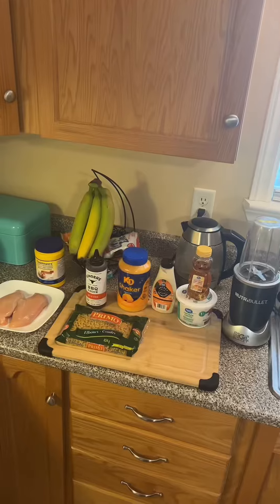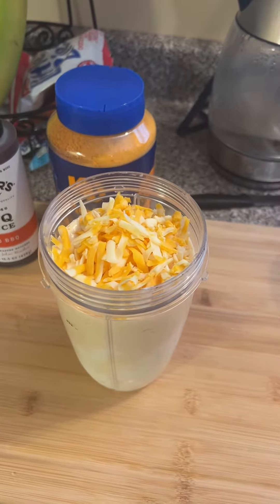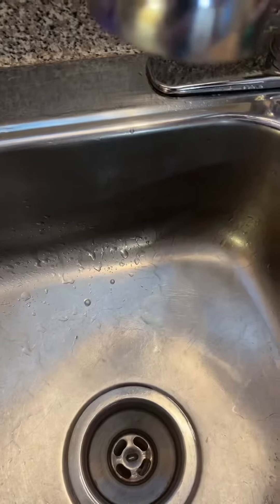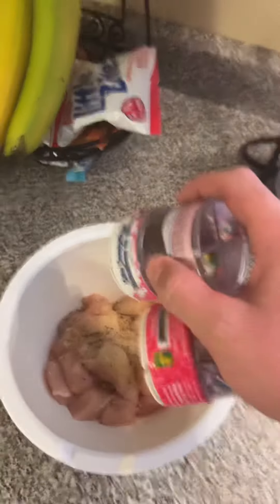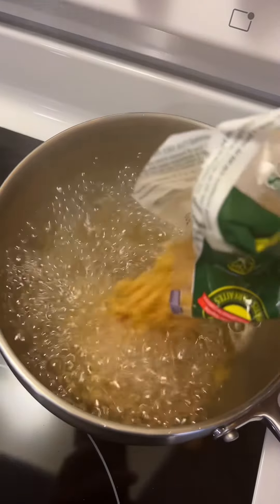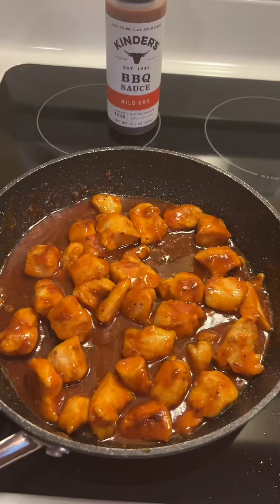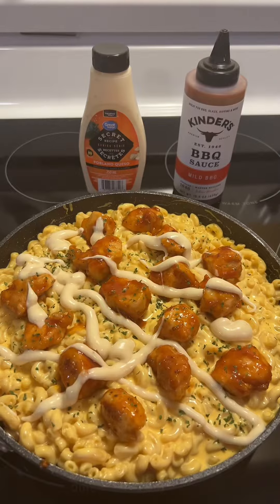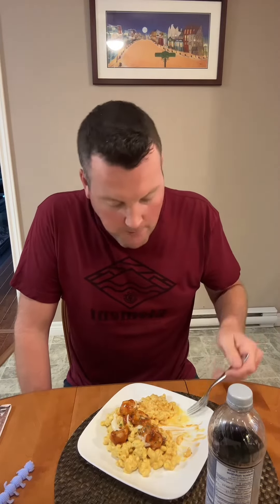High protein Mac and cheese 🧀